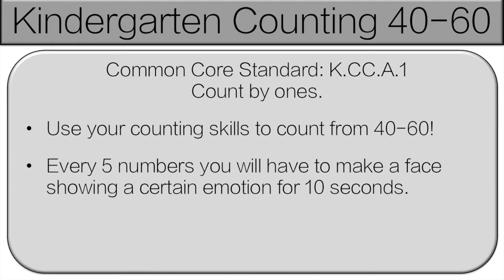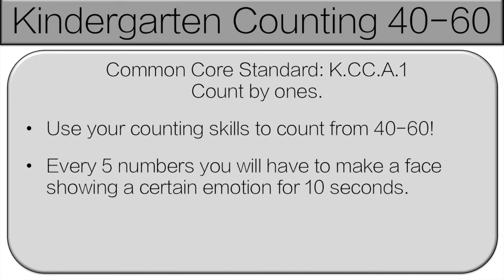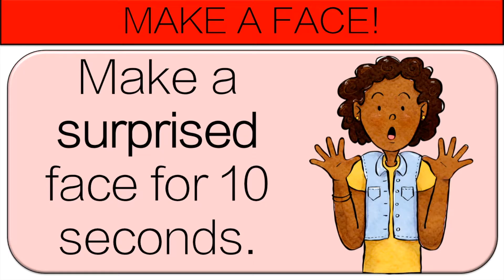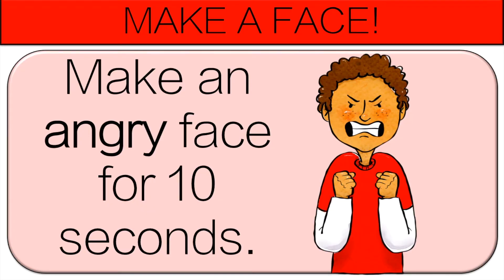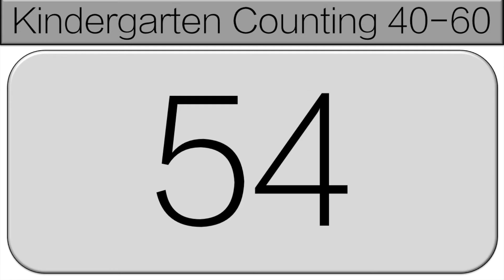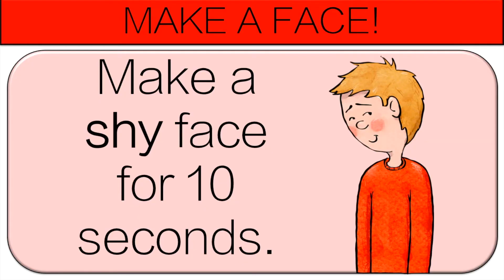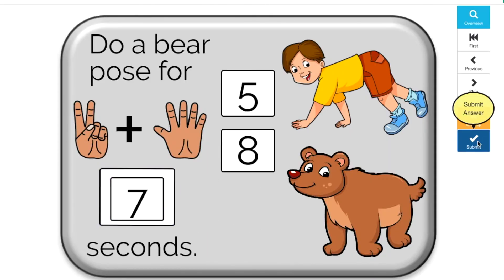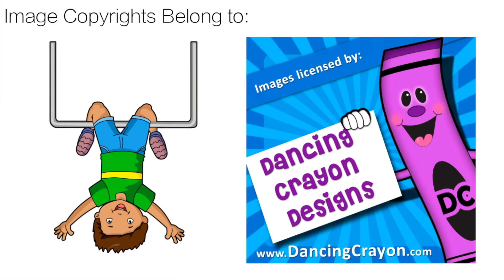Kindergarten Counting 40-60: Kindergarten Math Game!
This  Counting by 1s from 40-60 game for kindergarten students is a great way for students to get active while practicing their math skills. During the kindergarten math centers students will work on Counting & Cardinality skills that are directly tied to the Common Core Standards. This video is for the following standard:

CCSS.MATH.CONTENT.K.CC.A.1

I suggest that you use these during a full class activity, or stations. They can also be used for kindergarten physical education.

***Image copyrights are held by Sarah Pecorino Illustration found